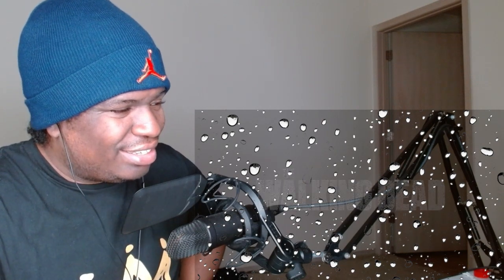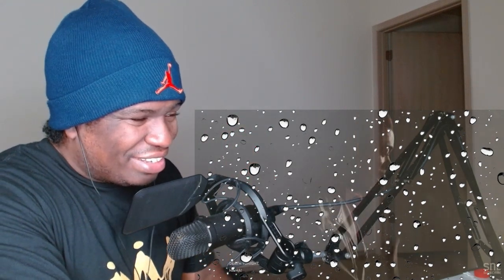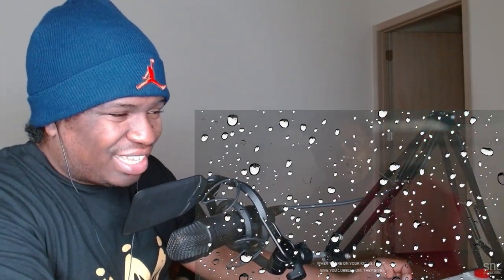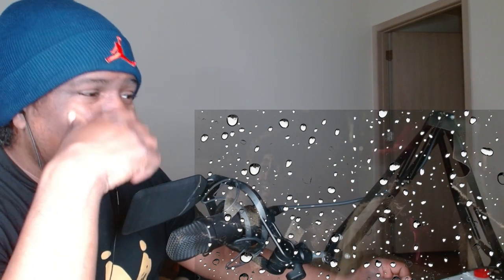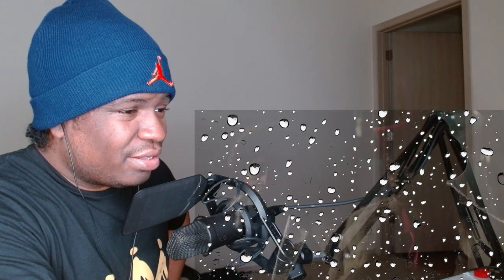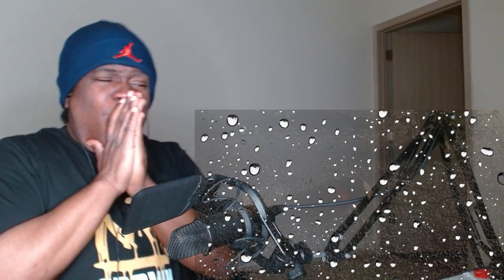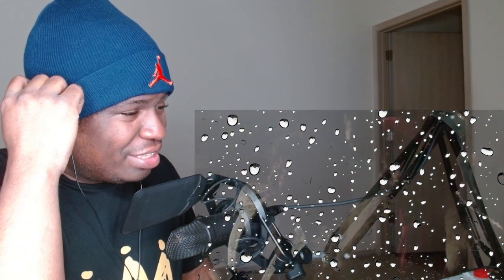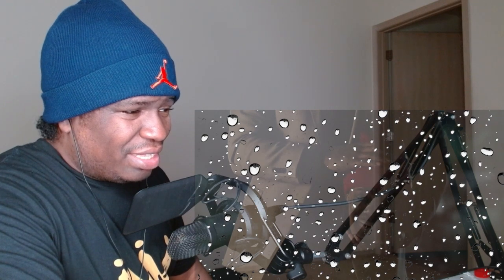Walking Dead Chappelle's Show - SNL REACTION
FIRST TIME WATCHING Walking Dead Chappelle's Show - SNL REACTION